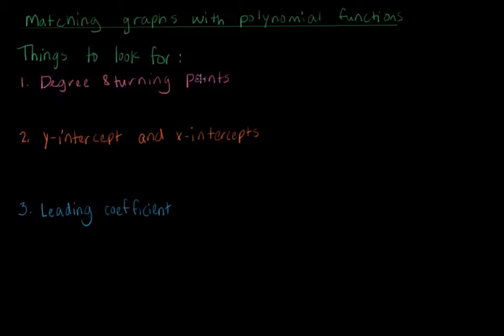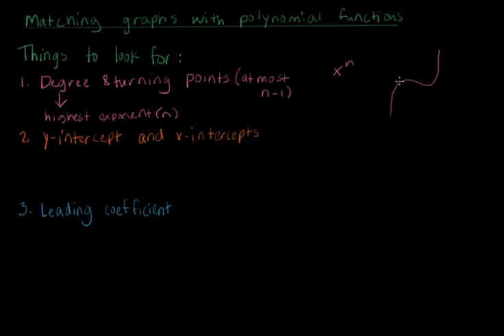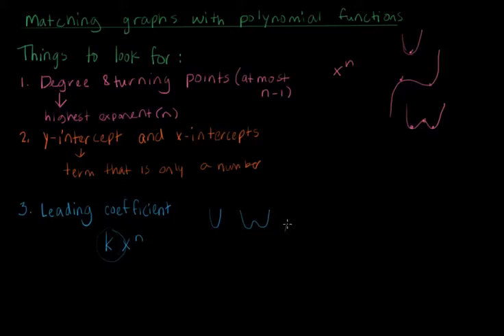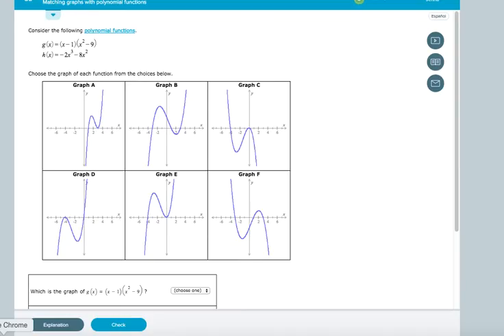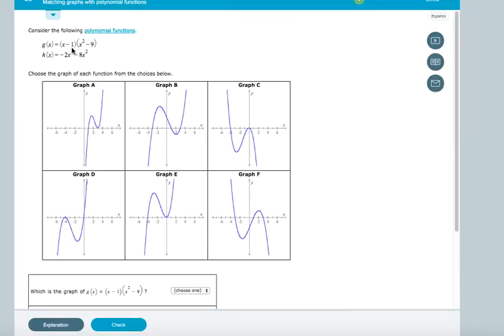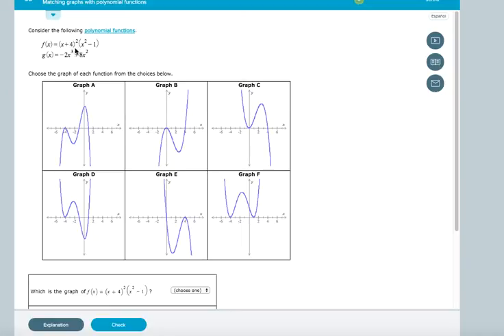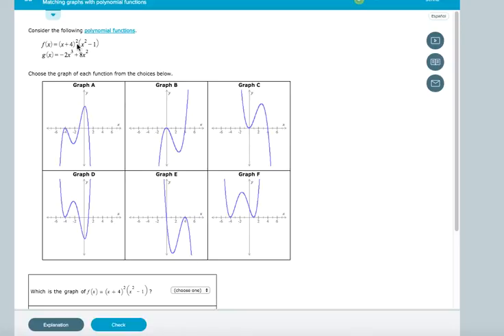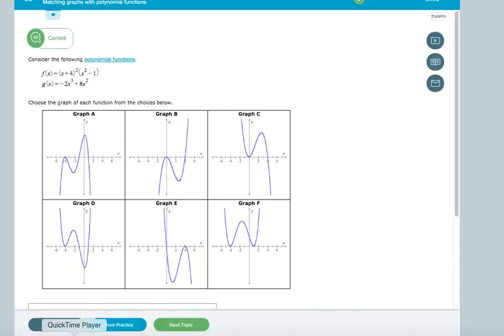Matching graphs with polynomial functions